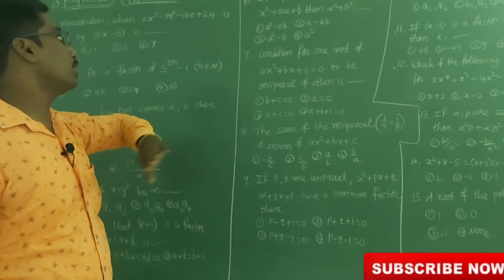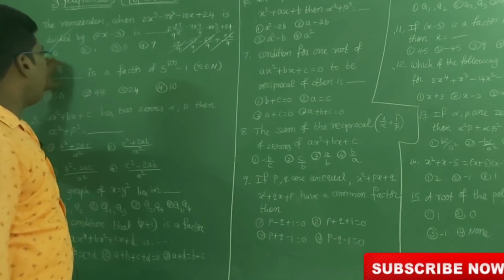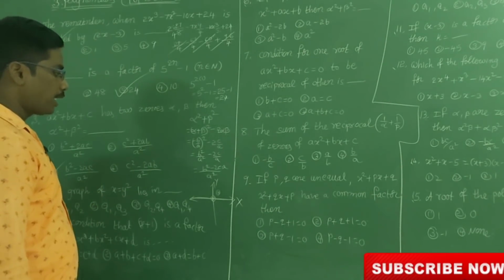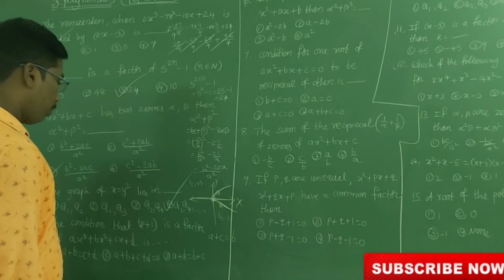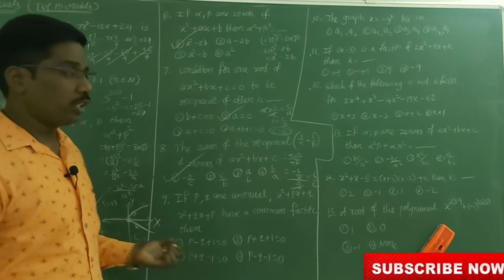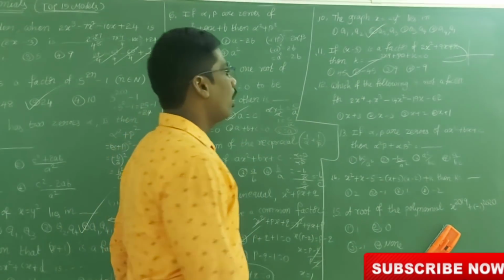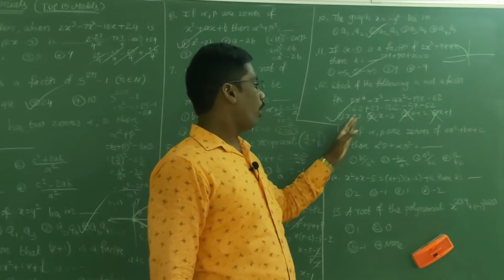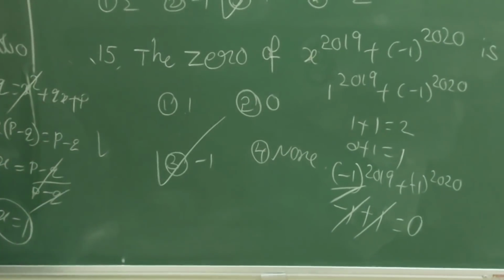45 Days Free IIIT Coaching E.M- Day#6|| Polynomials-Full HD Quality Video || Top 15 Important Models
For English medium Grand test 6

For telugu medium Grand test 6

*IIIT Free Entrance Coaching WhatsApp Groups*

*29 Groups were completed successfully so next 11 groups are created.Because so many students are willing to write IIIT Entrance exam.Daily I am getting so many calls from all students in our state.So plz pass this message to all tenth class students*
Hurry up...

★ 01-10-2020 నుండి AP IIIT Entrance Coaching ప్రారంభం అయింది.

★10వ తరగతి Maths and science కలిపి మొత్తం 100 మార్కులకు పరీక్ష ఉంటుంది.

★ తేదీ:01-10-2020  నుండి ప్రతిరోజు రాత్రి 7 గంటలకు యూట్యూబ్  video ఇందులో ఒకటి పోస్ట్ చేయడం జరుగుతుంది.T.M and E.M  Videos separate ఉంటాయి.తరువాత ఆ వీడియో లెసన్ కి సంబంధించిన గ్రాండ్ టెస్ట్  కూడా ఉంటుంది.తరువాత రోజు గ్రాండ్ టెస్ట్ ను వివరించిన వీడియో కూడా పోస్ట్ చేయబడుతుంది.

★దయచేసి మీరు ఈ కింది ఏదో ఒక గ్రూప్ లో మాత్రమే జాయిన్ కావలసిందిగా కోరుచున్నాము. ఎందుకంటే మిగతా వారికి అవకాశం ఇద్దాం.జాయిన్ అయినవాళ్ళు మళ్ళీ జాయిన్ అవోద్దు.

*Sharing is making students to get seat in IIITs*